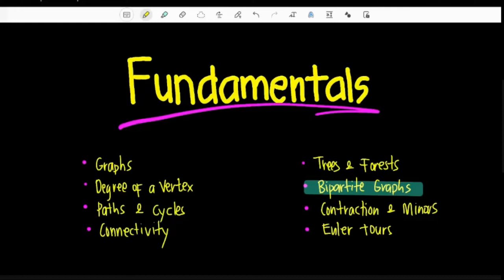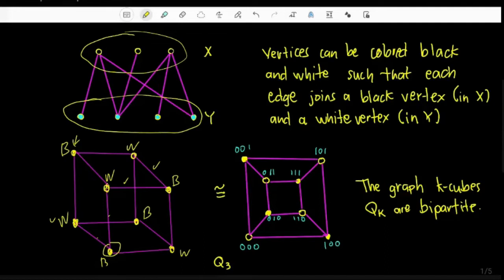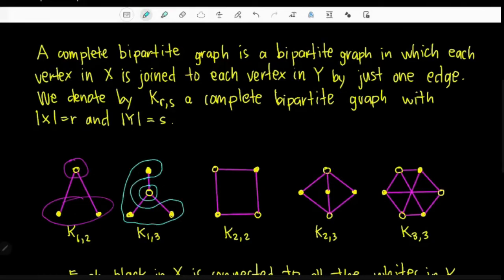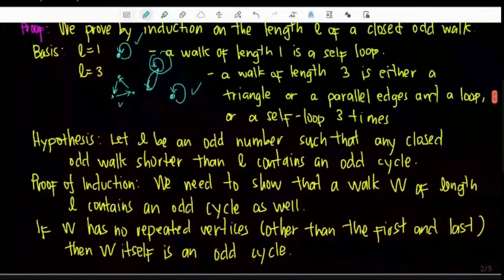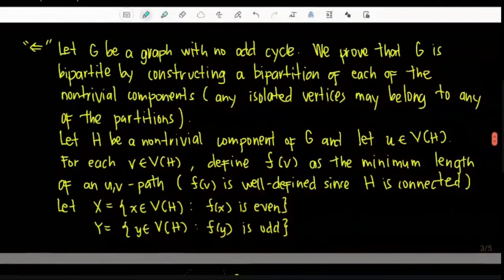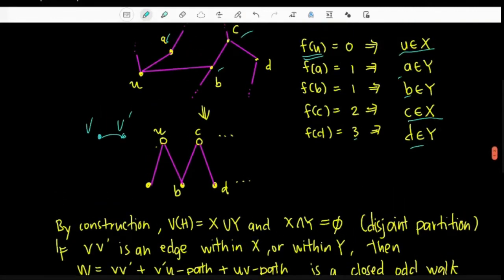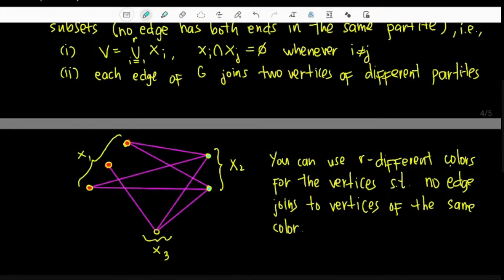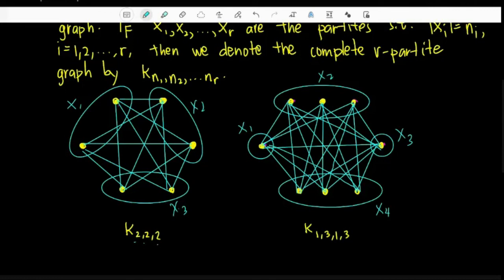5 Fundamentals - Bipartite Graph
Discussion of the fundamentals of graph theory covering Bipartite Graph.